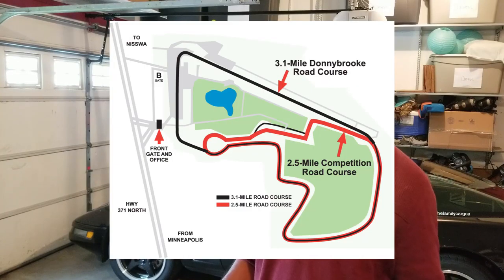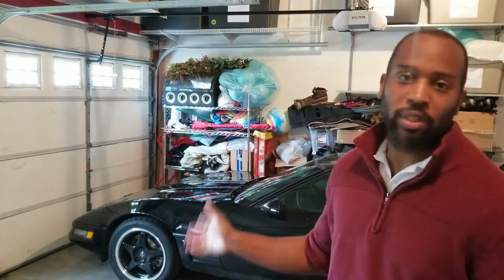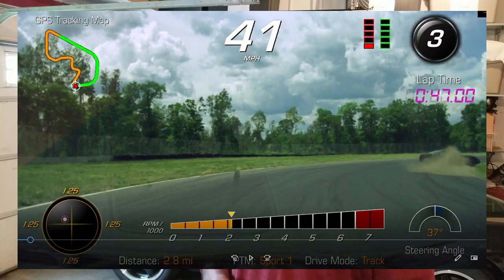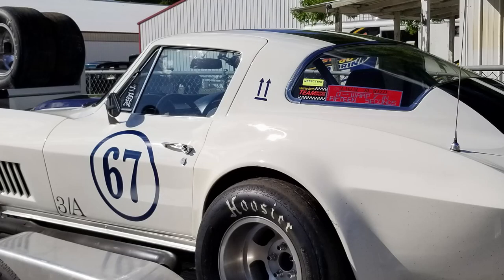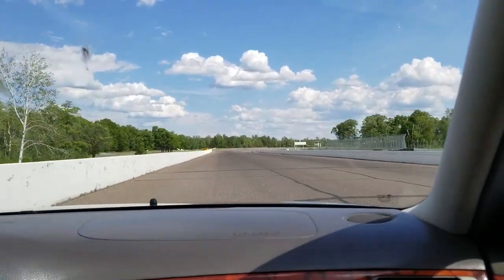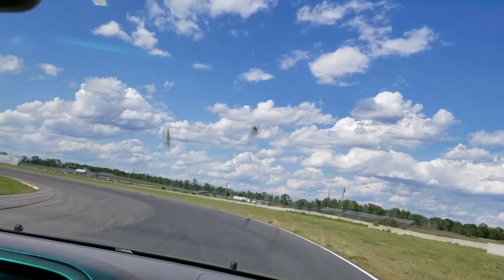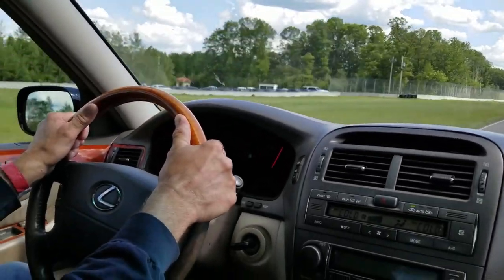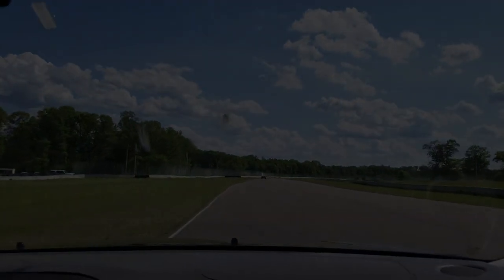The C4 Corvette Is A Great Track Car!! No Seriously!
My First Track Day at Brainerd International Raceway was a success!!